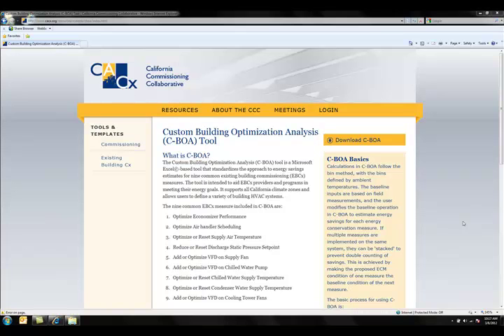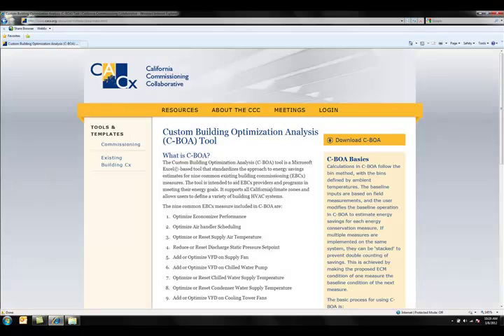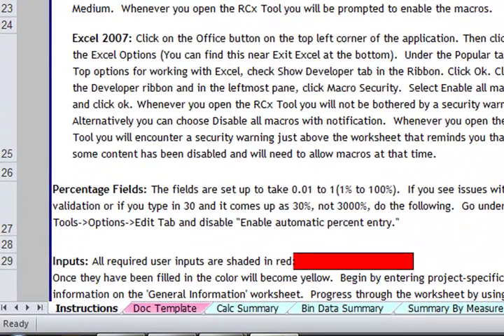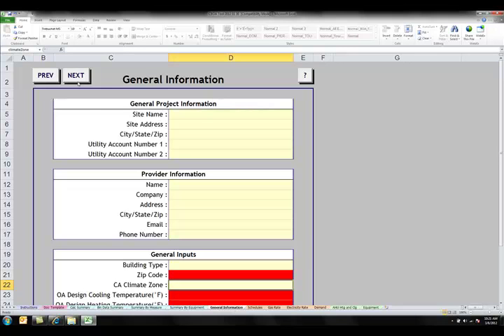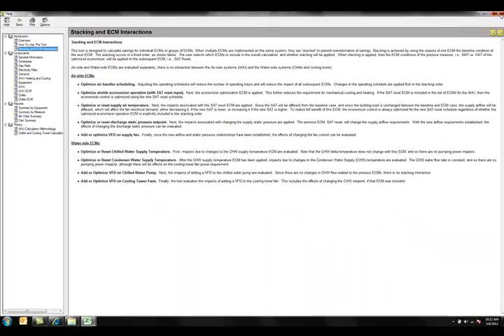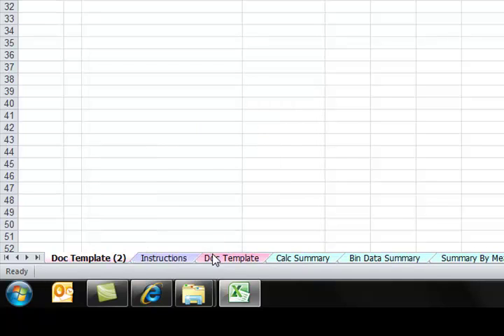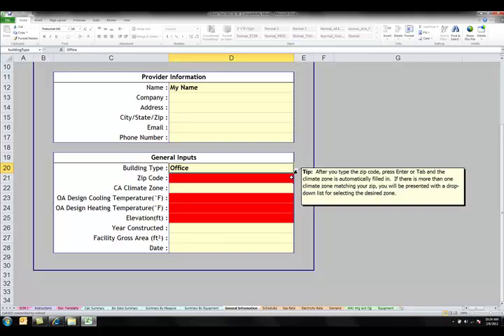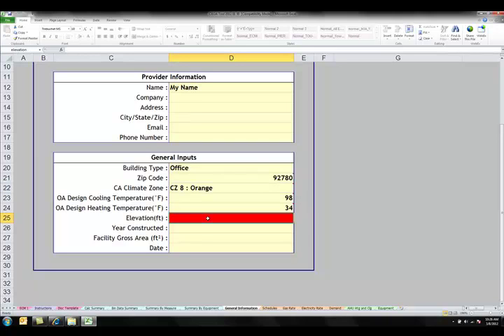1 Introduction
Overview of tool layout 2:22
Instructions worksheet 5:07
Documentation (Doc) template worksheet 5:37
General Information worksheet 6:21